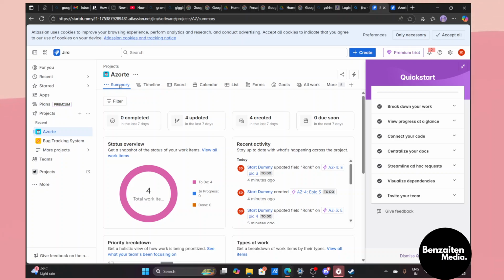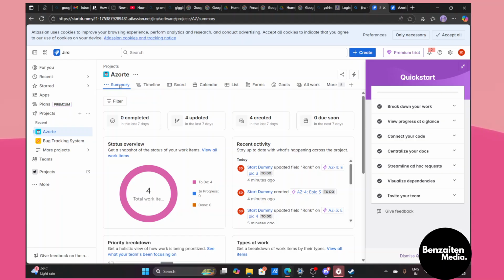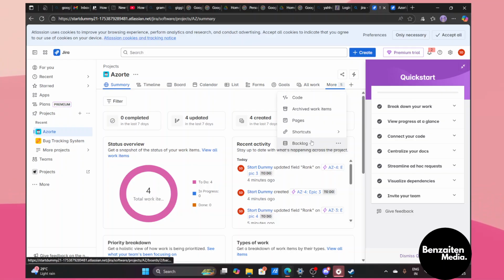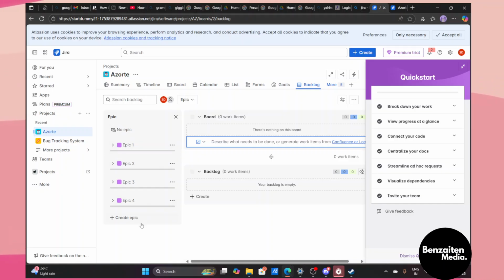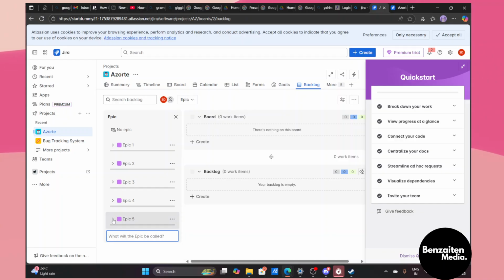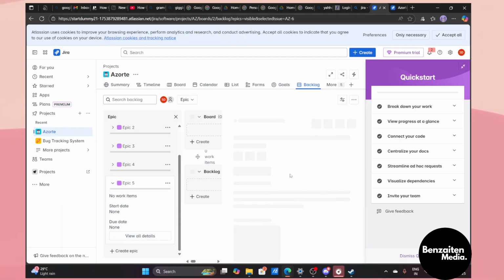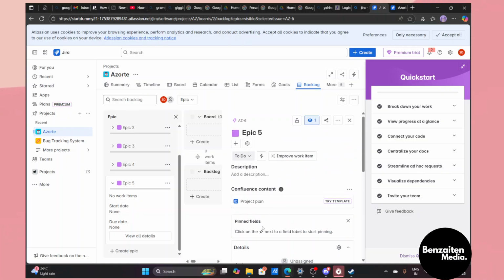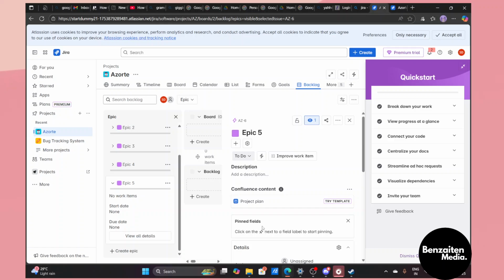How to Create Epic in Jira Kanban Board 2025 | Full Guide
Master the process of creating an Epic in Jira Kanban Board with this 2025 full guide. Whether you're managing large projects or organizing tasks across teams, this step-by-step tutorial will help you structure and streamline your work using Epics in Jira.

🔍 What You’ll Learn:

What is an Epic and why it’s important

How to create an Epic in Jira Kanban

How to link stories and tasks to an Epic

Viewing Epics on the Kanban board

🛠 Features Covered:

Jira Software Cloud Kanban

Epic Panel setup

Adding Epics to Backlog

Epic filtering and reporting

💼 Best For:

Agile teams using Kanban

Project Managers & Scrum Masters

Product Owners

🎓 Bonus Tips:

Color code your Epics for better visibility

Use the roadmap view to manage Epics across sprints